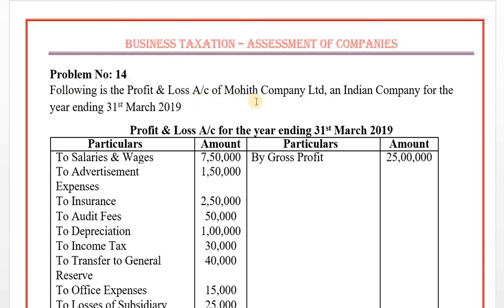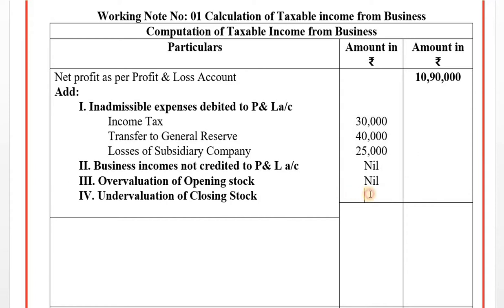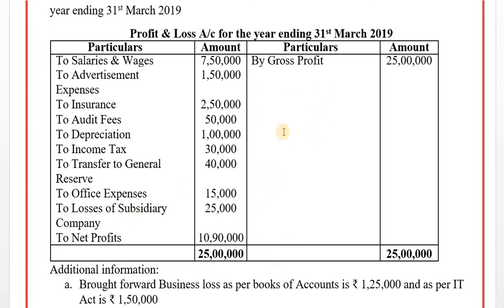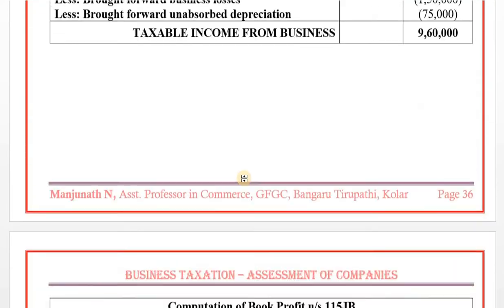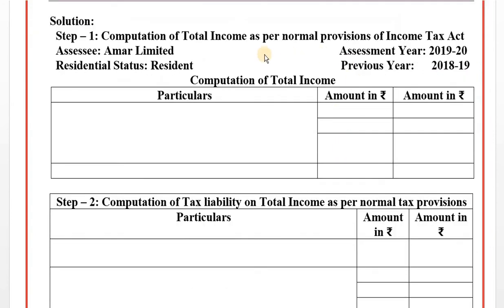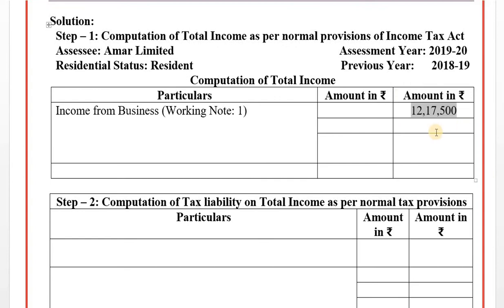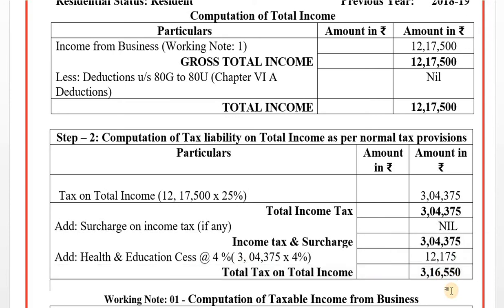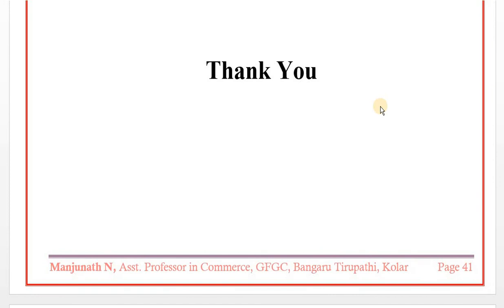Assessment of Companies_Business taxation_Series 18